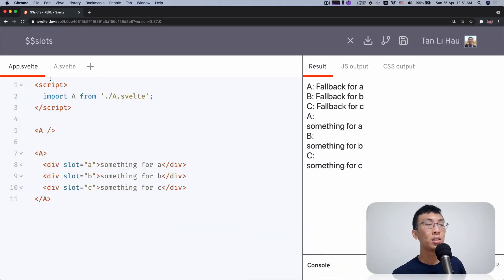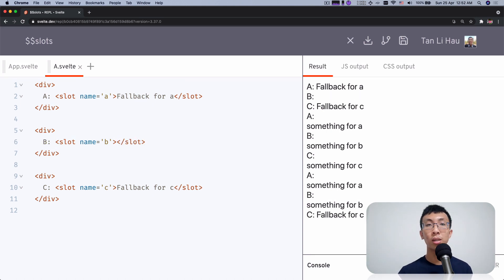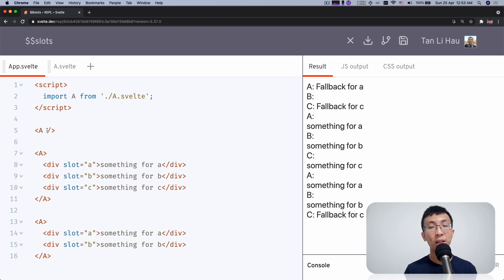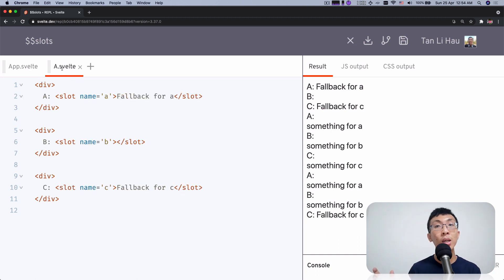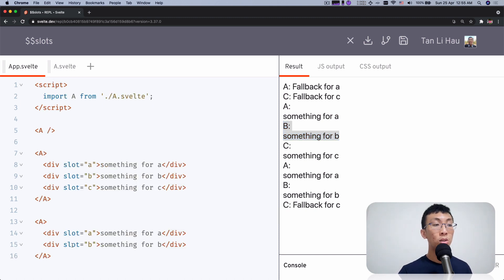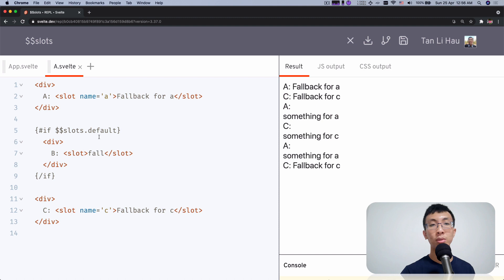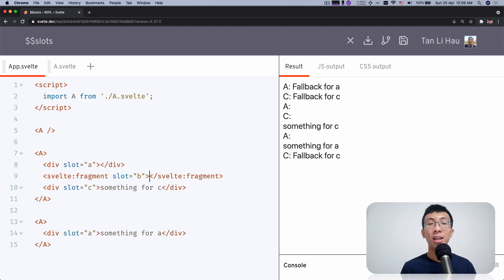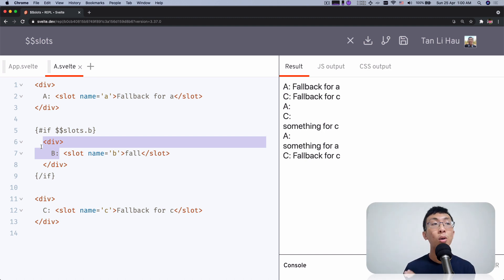Svelte Tutorial for Beginners - $$slots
How do you determine if a slots is being passed into a component?
How do you show / hide an element if a slot is being passed into a component?